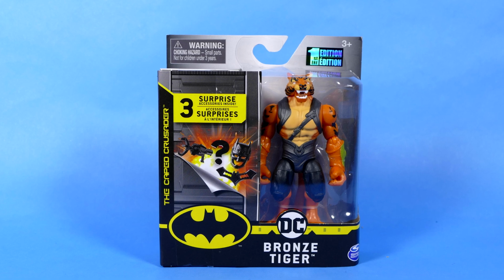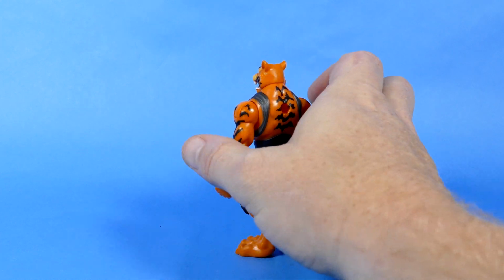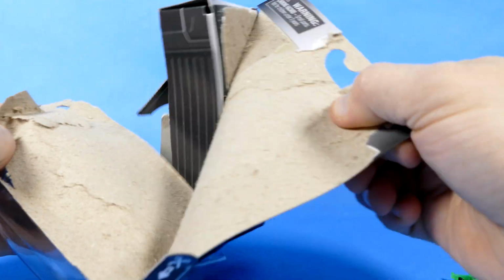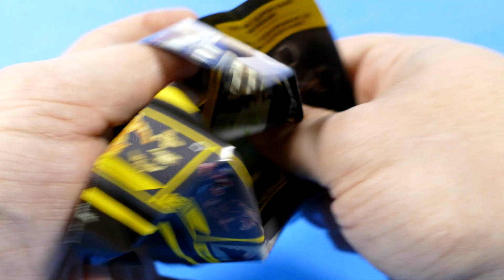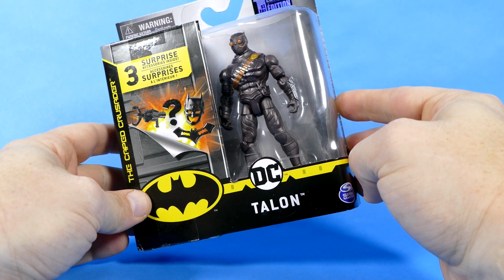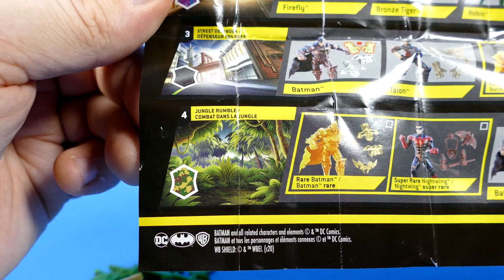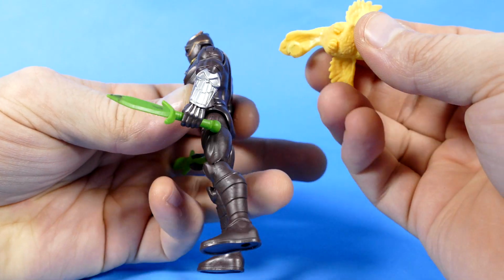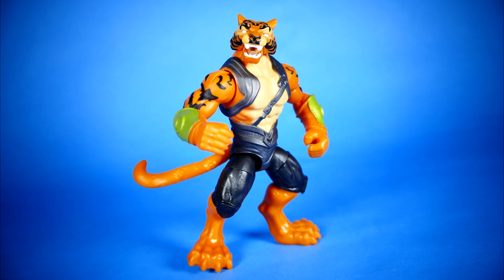Spin Master Bronze Tiger, Firefly and Talon Action Figure Review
Today we open up the Spin Master Batman Creature Chaos Bronze Tiger, Firefly and Talon action figures.

▶ INSTAPRINT DIORAMA:

MAILING ADDRESS:
Brad
Lansdowne Street
Peterborough ON
K9K 8M7